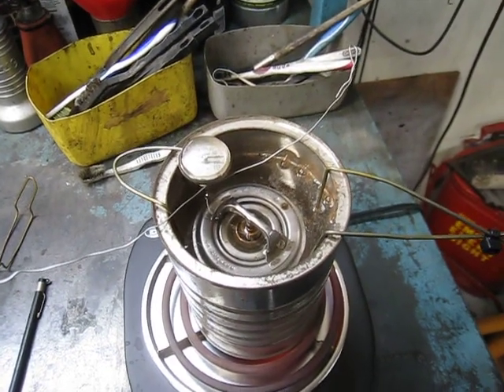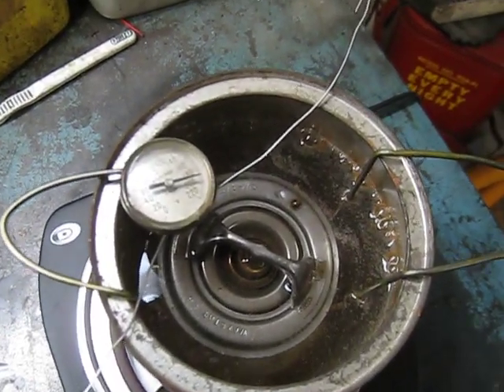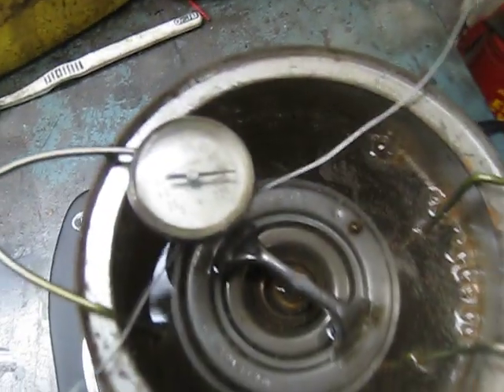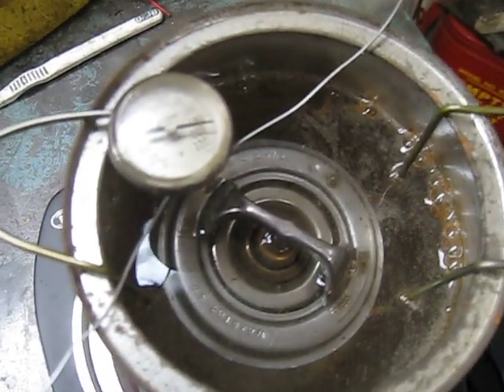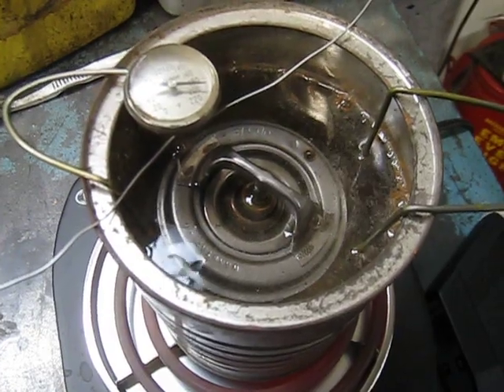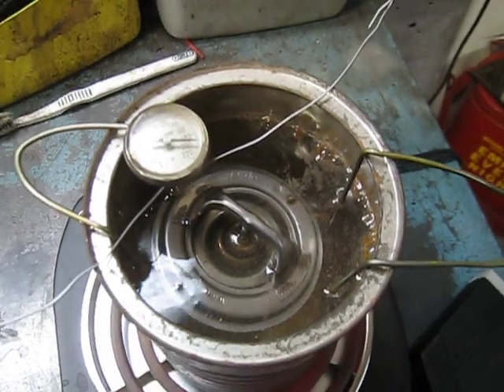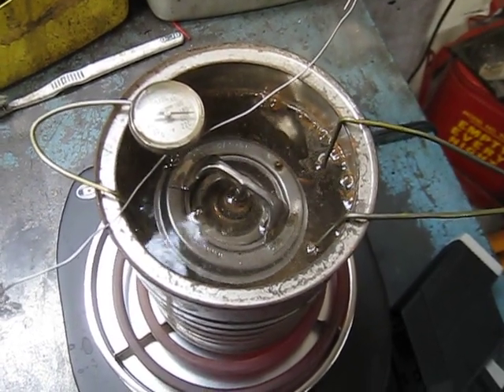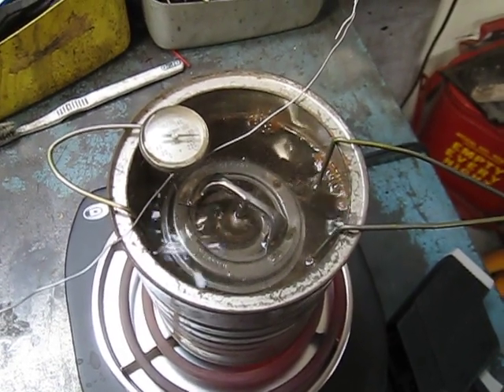MVI_8243.AVI 2003 Bentley Arnage "T" , overheating .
2003 Bentley Arnage "T" , showing the testing of a brand new thermostat for proper funtion .